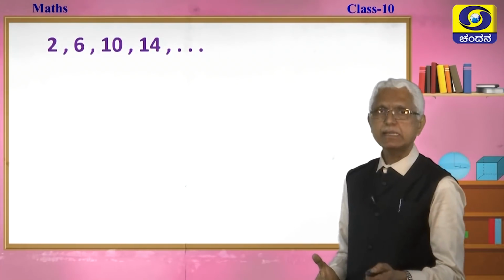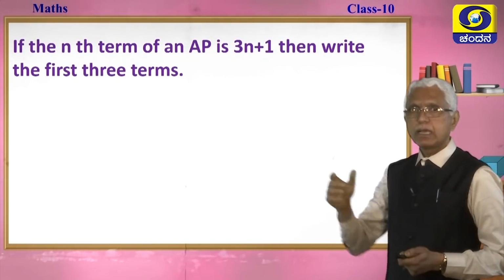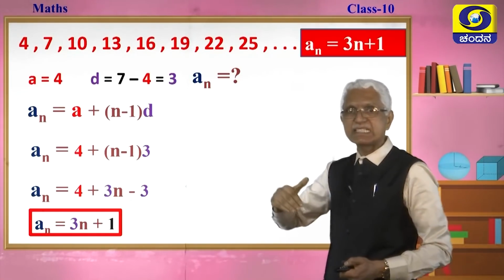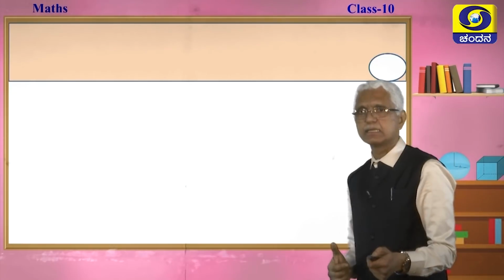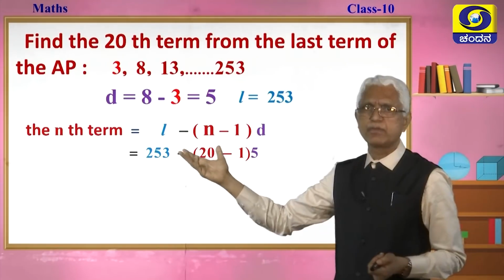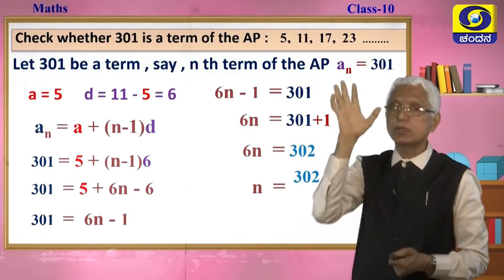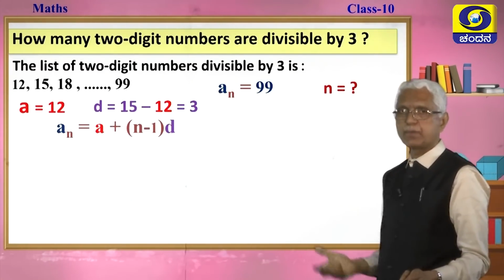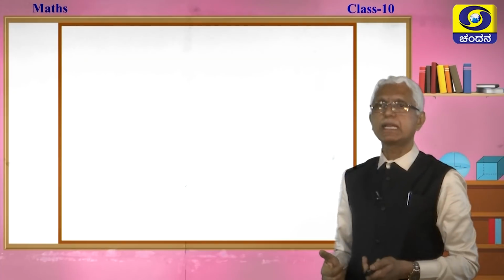10th Class | Mathematics | Day-114 | 5PM to 5.30PM | 19-01-2021 | DD Chandana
Class 10
Time : 5PM to 5.30PM
Subject : Mathematics